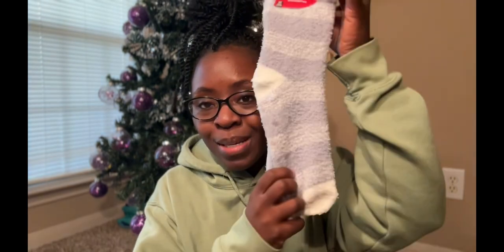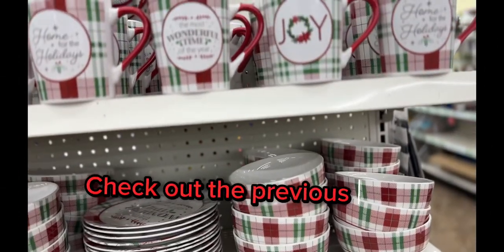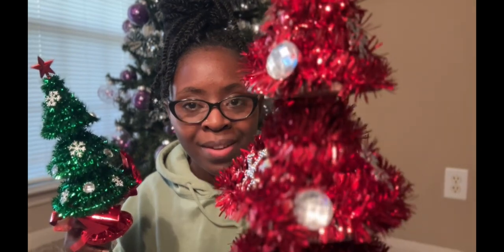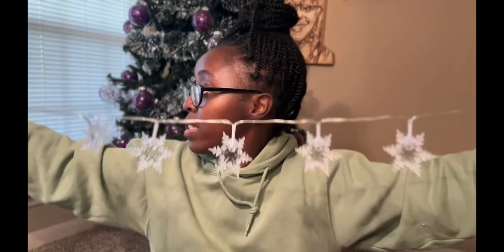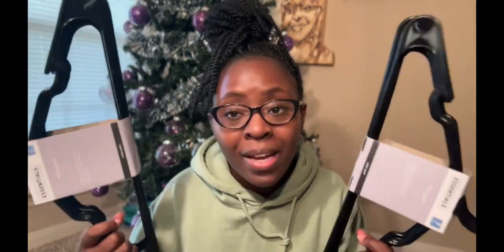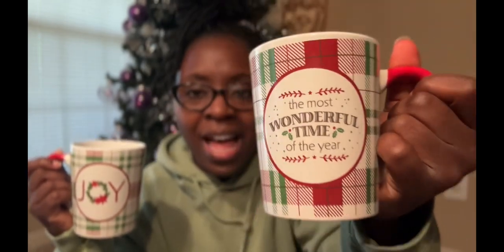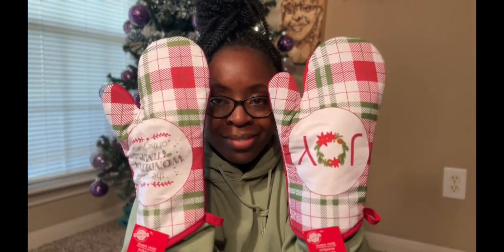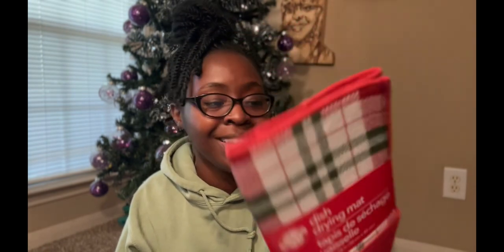10 Days of Vlogmas ☃️❄️🌨️ $27 Dollar Tree HAUL!!!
How are you guys! It is day 8 of the 10 Days of Vlogmas!! Come with me as I show you all what I got from dollar tree! I cannot believe that I spent only $27 and got this many items! I hope you all enjoy.